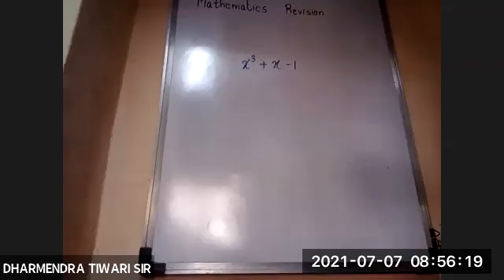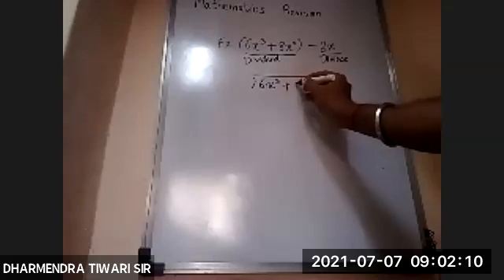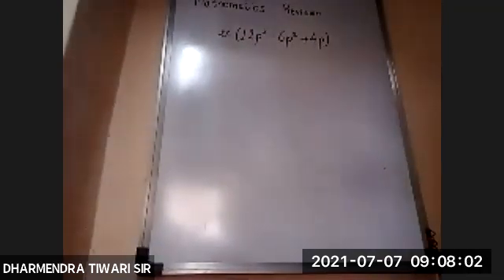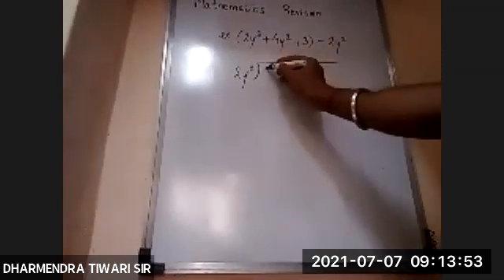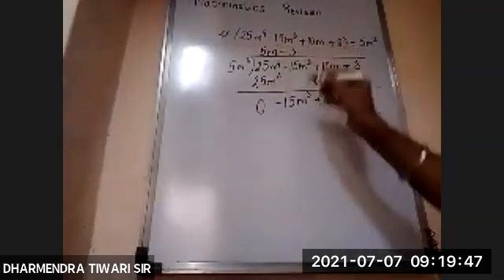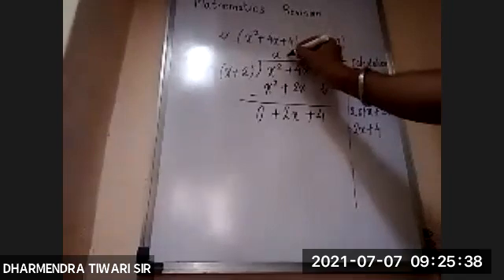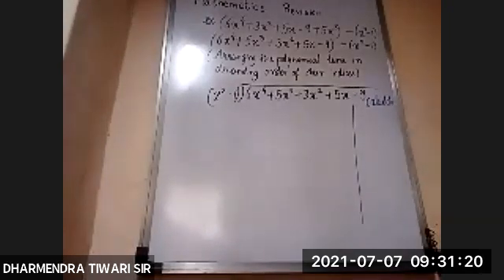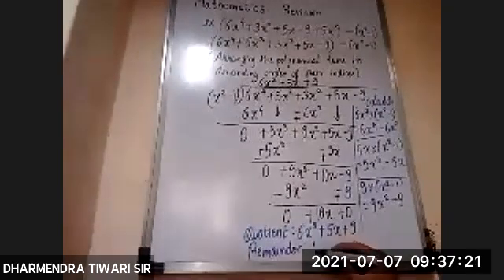Std 9th // MATHS // REVISION by Mr. Dharmendra Sir // CNO Mrs. Almas Hannure